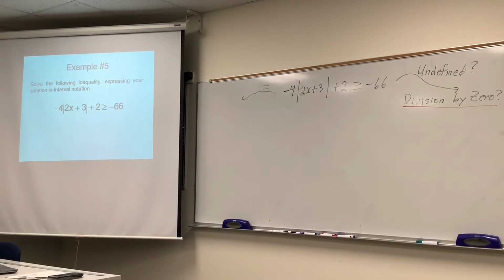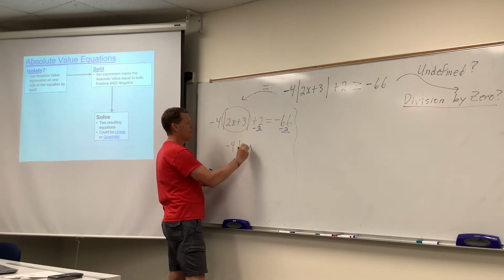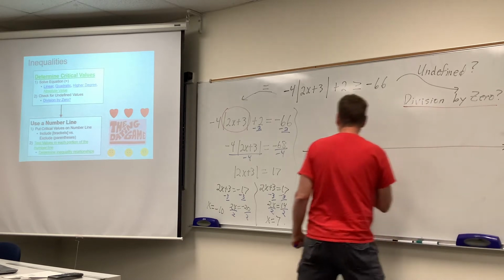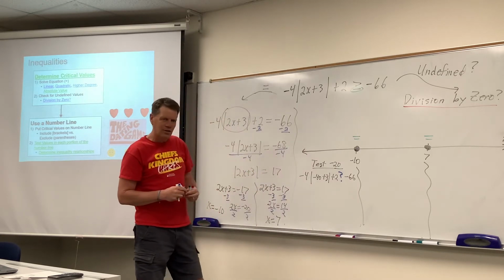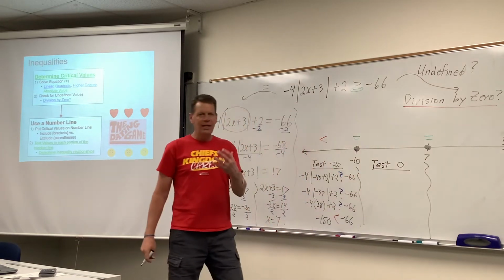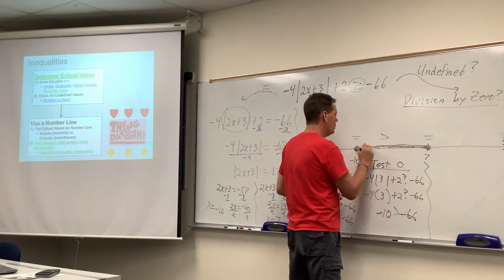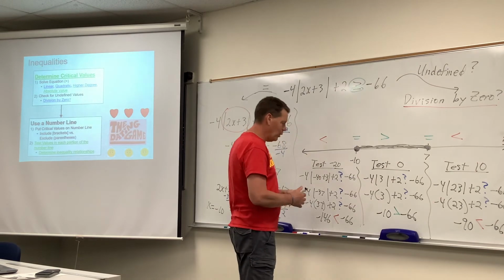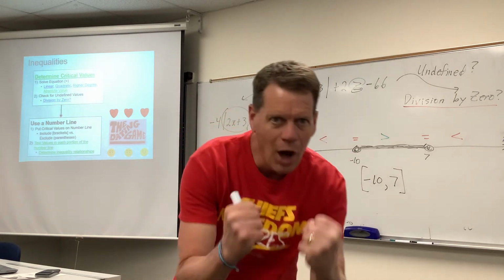College Algebra - Inequalities - Example #5